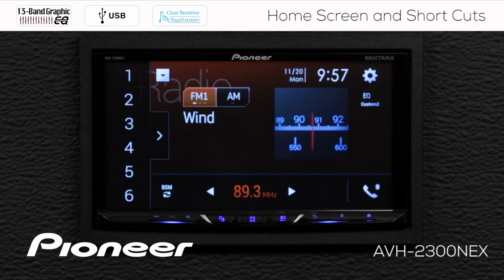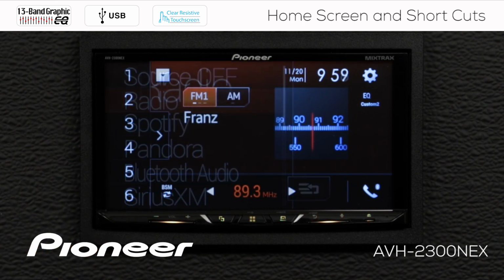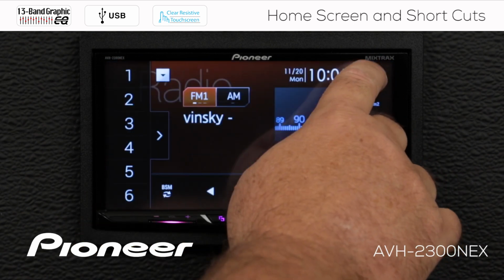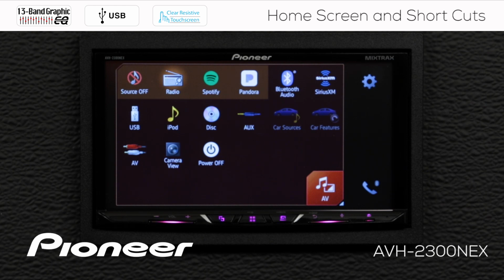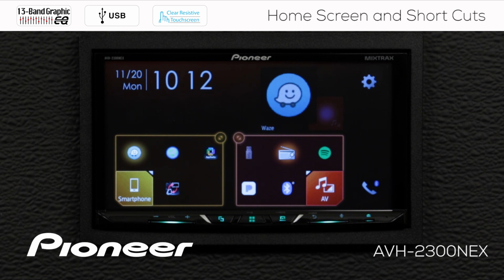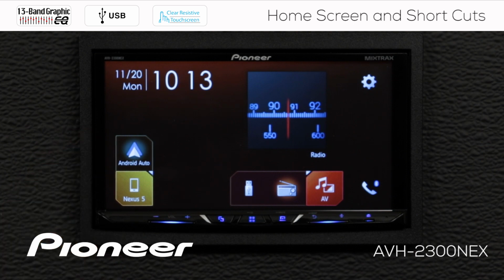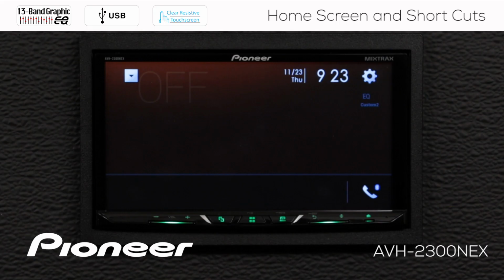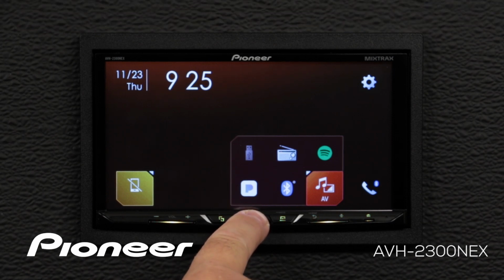How To - Short Cuts and Home Screen on Pioneer AVH-NEX In Dash Receivers 2017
In this video you'll learn about the Home Screen and how to use the Favorites Menu on Pioneer's 2017 AVH-NEX in dash receivers.